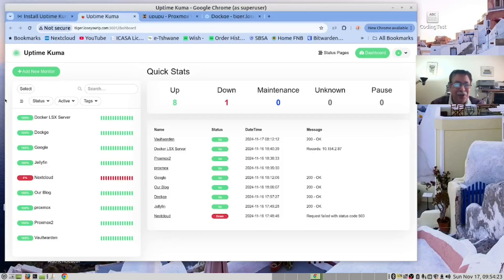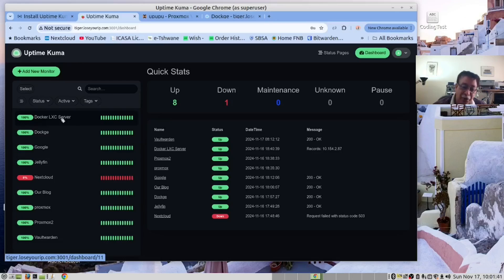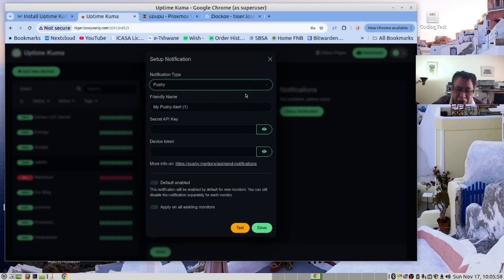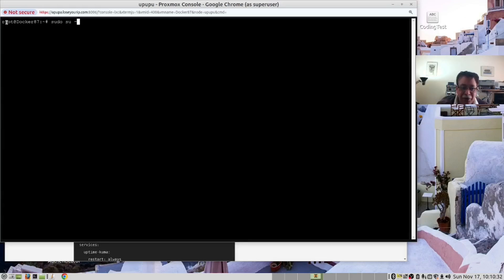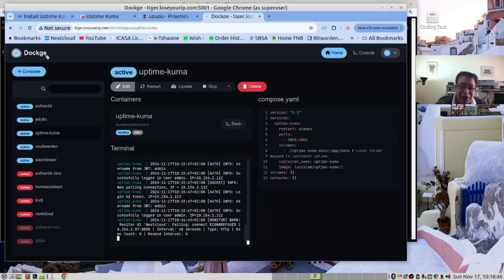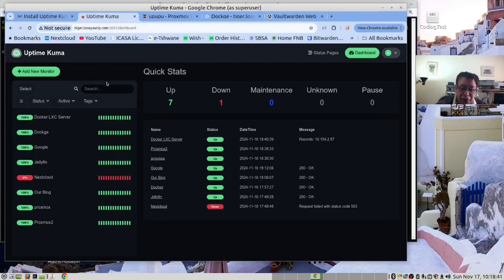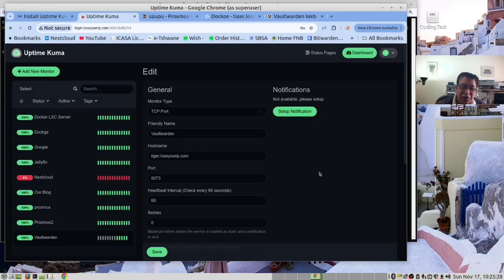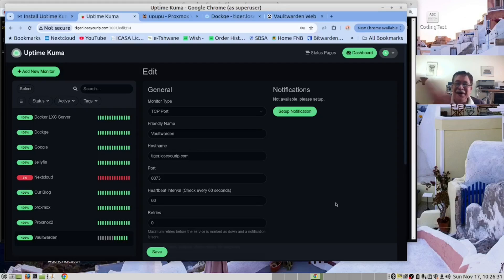Install Uptime Kuma Best System for Monitoring our Servers, Docker, and LXC Containers in Proxmox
We install Uptime Kuma the Best Homelab Monitoring Tool

In this video, we install Uptime Kumar as a Docker Container
We use this to monitor our Servers as well as Docker and LXC Containers in Proxmox

This features fantastic messaging options

Timecodes
0:00 intro
0:29 A beautiful dashboard
0:48 We configure
0:54 Dark Theme
1:00 The heartbeat of a server
1:17 The same developer created Dockge
1:19 The Servers and Containers we monitor
1:38 Two ways to Monitor our Docker Containers
1:53 Monitor a URL
1:56 Monitor a Port
2:08 Our Nextcloud Docker Container is down
2:41 Customize Notifications
2:49 Setup notification for Jellyfin server
3:39 Lets get our hands dirty
3:56 We Install Uptime Kuma in our Docker server
4:47 We create the Docker Compose file
5:35 We Start the Continer in detached mode
6:06 its up now we verify it working
6:20 We want to monitor the Docker Container vaultwarden
7:36 We are now monotoring the Docker Container vaultwarden
7:37 To look at the hearbeat
7:49 The monitor time was set to 60 Sec
8:22 To Set Notifications
9:10 Send Notifications to Microsoft Teams
9:27 Using NTFY to send Push Notifications
9:51 Please subscribe to our Channel
10:16 We  greet you in 4 languages
10:31 Please subscribe to our Channel